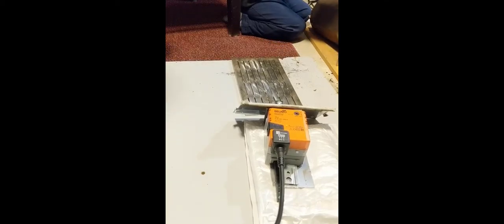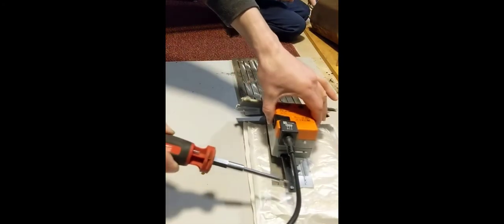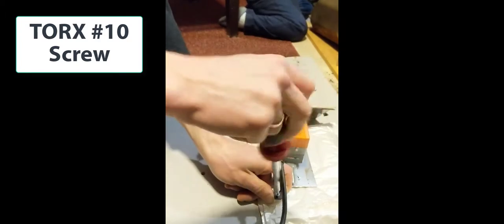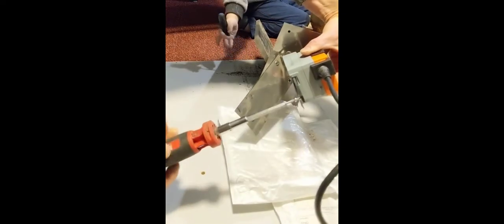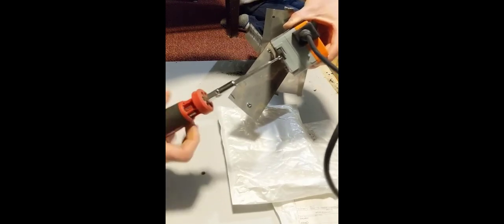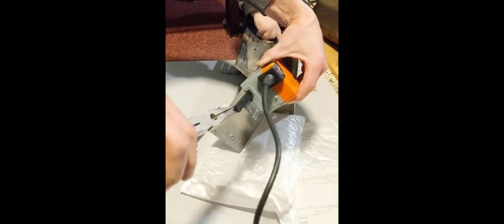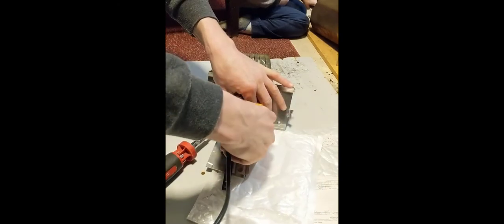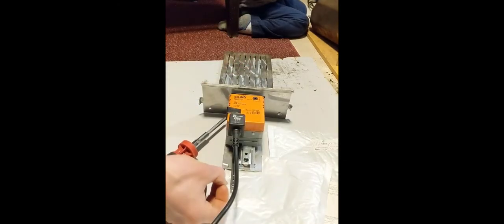Pellet Duo - Moving Grate Motor Replacement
Pellet Duo Boiler moving grates clean the pellet ash away from the burning chamber.
The Belimo ( Moving Grate Motor ) is fixed by 3 screws on the base.
You will also need to remove the lock screw in the back of the motor to remove and insert the new motor.